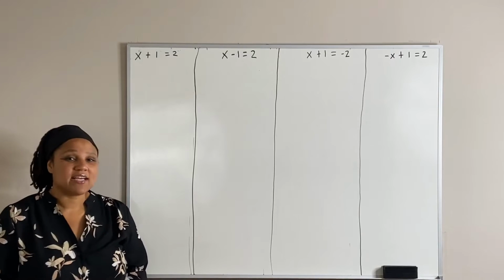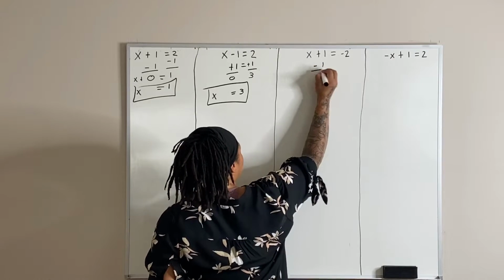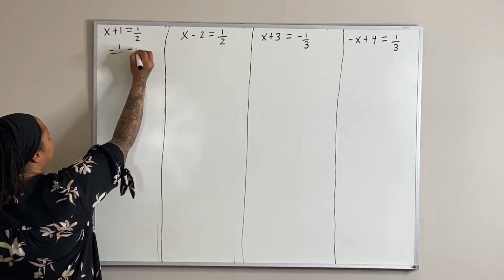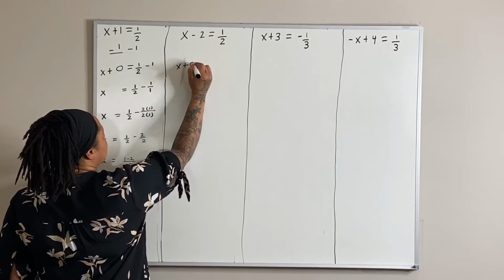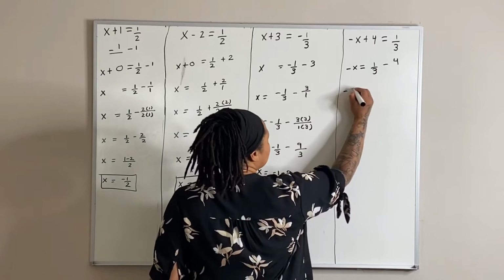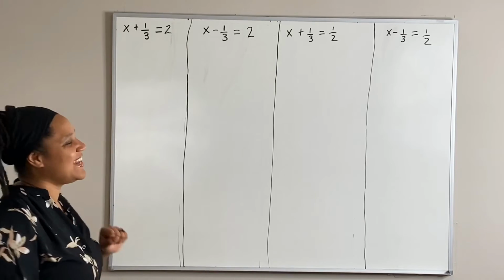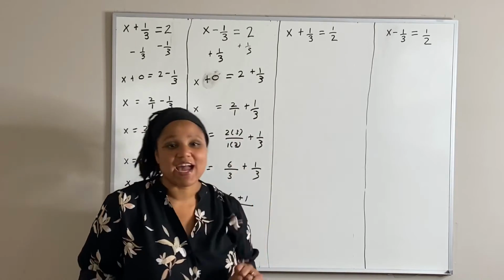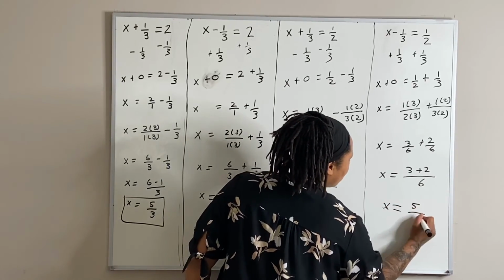How To Solve Basic Equations Part 1. Solve for x Using Addition and Subtraction. (MathAngel369)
This is part 1 of 3 in Solving Basic Equations.
In this video, we solve for x using addition and subtraction. For example, x+1=2, x-1=2, x+1/2=2, x-1/2=2, x+1/2=1/2, and x-1/2=1/2.
It is assumed that you already know how to add and subtract fractions. If you need a refresher for adding and subtracting fractions, watch this video:
In part 2, we solve for x using multiplication and division.
In part 3, we solve for x using addition, subtraction, multiplication, and division. Basically, we combine part 1 and part 2.